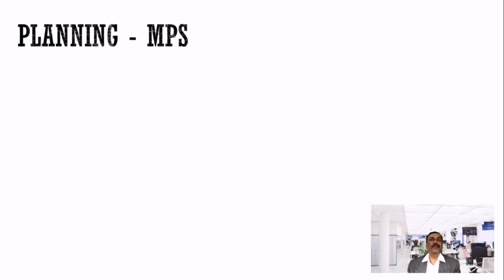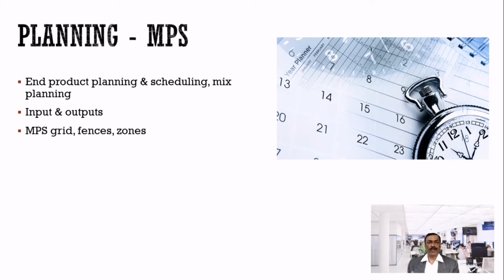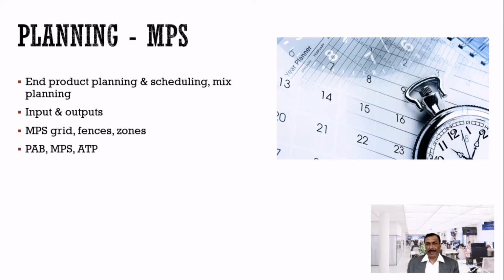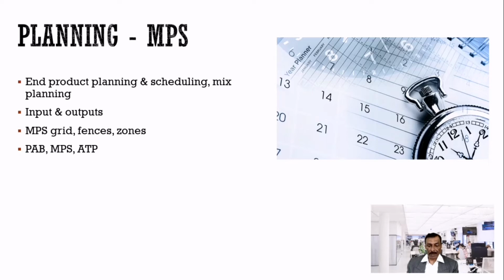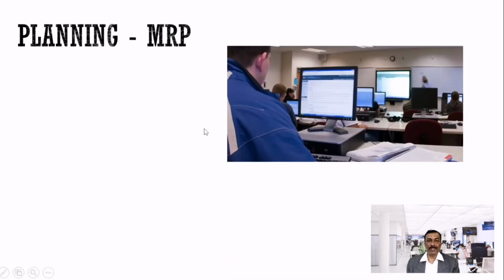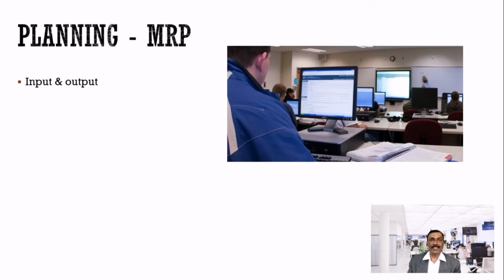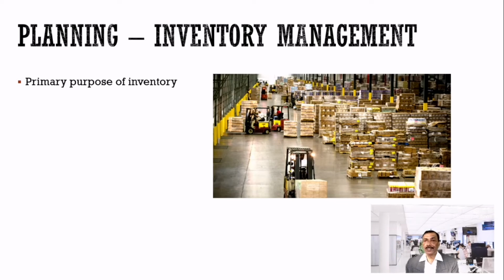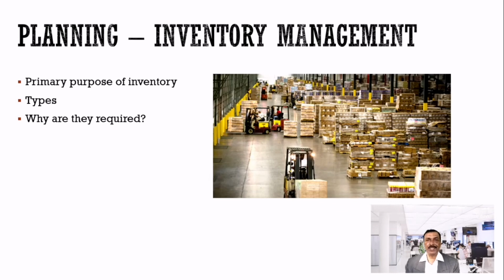S4 MRP inventory planning